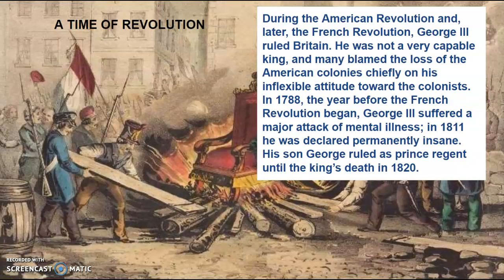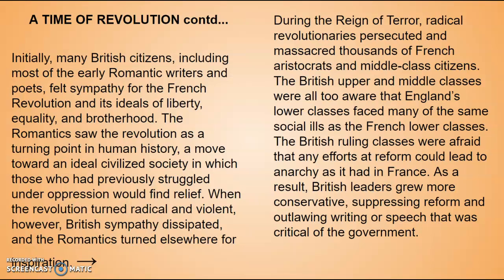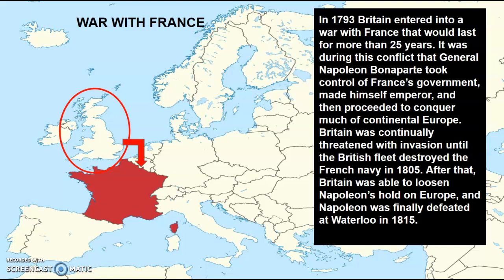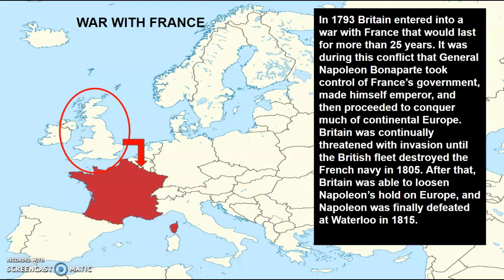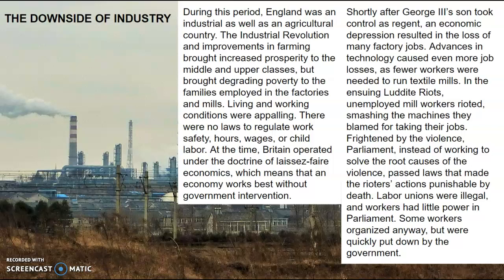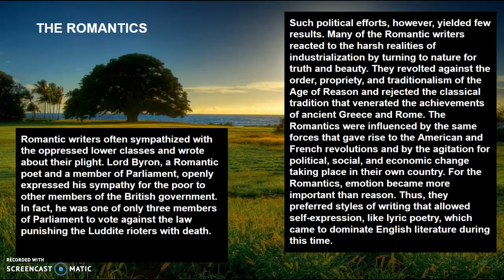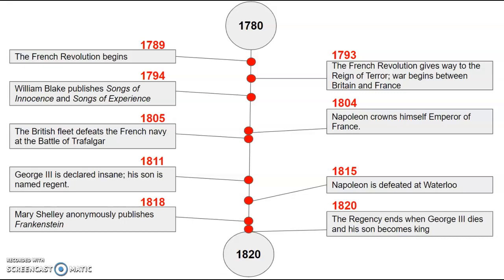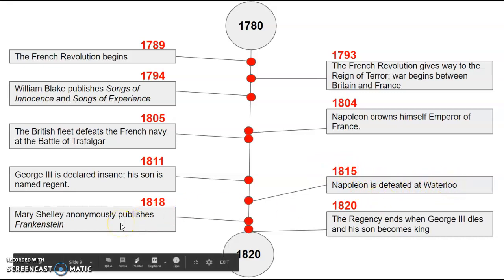Intro to Romanticism